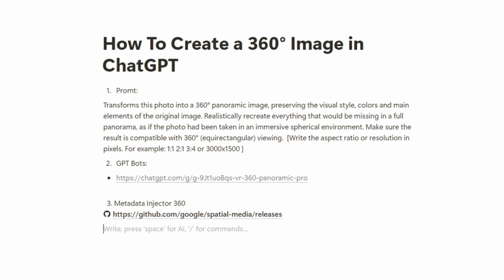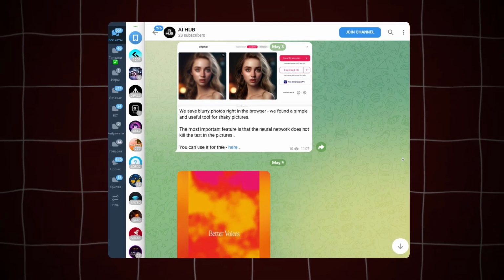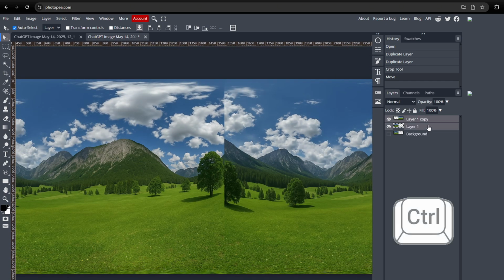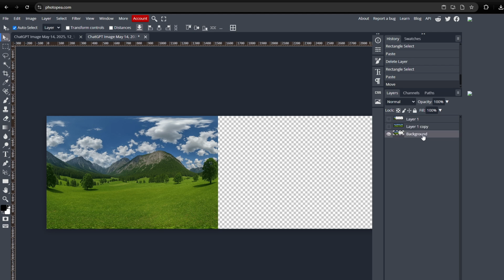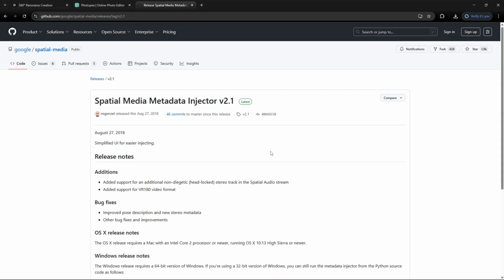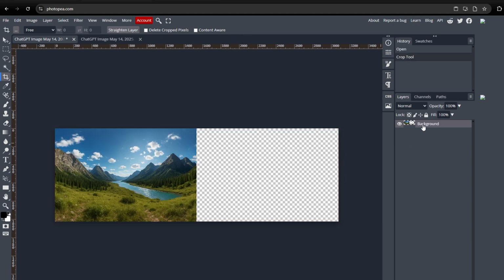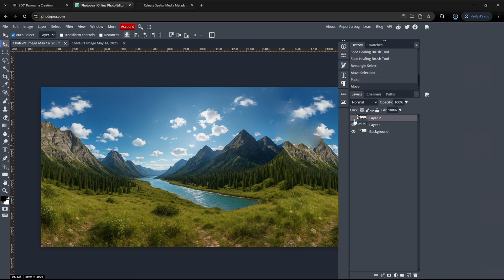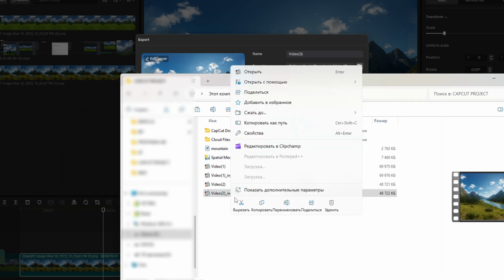How I Made a 360 Image for Free With ChatGPT!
AI GENERATE 360 Image in ChatGPT for FREE. How To Make 360 Spherical Panorama 2025

🎯 Think you need a 360° camera or expensive software to create spherical images? Think again.
In this video, I’ll show you how to generate fully immersive 360° visuals using nothing but ChatGPT, a free online Photoshop alternative (Photopea), and a simple video editor (CapCut). No plugins, no subscriptions, no fluff — just real results with free tools.

Here’s what you’ll learn step by step:

🧠 Using ChatGPT to generate 360° content:
I’ll walk you through the exact prompt you can use to turn a regular image into a 360°-ready visual. You’ll see how to set the correct aspect ratio, upload your own images, and trigger AI-based generation — all inside ChatGPT.

🤖 Alternative method using a custom chatbot:
I’ll also show you a second way to generate panoramic images using a ready-made AI bot. Just describe your scene (like “mountains with a river”), set the image ratio, and let the bot do the rest. Super fast and effective.

🖼️ Editing the image in Photopea (free Photoshop alternative):
This is where we fine-tune the image. I’ll demonstrate how to duplicate layers, align edges, and use the healing brush tool to seamlessly blend everything together — creating a clean and realistic 360° image without needing any expensive software.

🎞️ Creating the video in CapCut:
Then I’ll bring the image into CapCut, set up the project for a high-resolution export (4K, 50,000 Kbps bitrate, CBR), and prepare it as a video. These pro-level settings will ensure the final result looks sharp and smooth across all platforms.

🔧 Adding metadata with Google’s tool:
To make your video recognizable as 360°, I’ll show you how to use Google’s Spatial Media Metadata Injector. Just open the video file, inject the required metadata, and you’re good to go — now your players will treat it as an interactive 360° experience.

🌀 Previewing your 360° result:
We’ll open the final file in GOM Player or the built-in Windows video player to confirm everything works. You’ll be able to drag the view, look around — and feel like you're inside the scene.

🔁 Repeat the workflow for other images:
You can easily apply the same method to other images — creating an entire set of immersive visuals for personal projects, content creation, or social media experiments.

📥 All prompts, tools, and links are in the description below. No sign-ups, no paywalls.

If you’re into AI, design, content creation, or just love pushing free tools to their limits — this tutorial will change how you see digital images.

Promt:
Transforms this photo into a 360° panoramic image, preserving the visual style, colors and main elements of the original image. Realistically recreate everything that would be missing in a full panorama, as if the photo had been taken in an immersive spherical environment. Make sure the result is compatible with 360° (equirectangular) viewing.  [Write the aspect ratio or resolution in pixels. For example: 1:1 2:1 3:4 or 3000x1500]